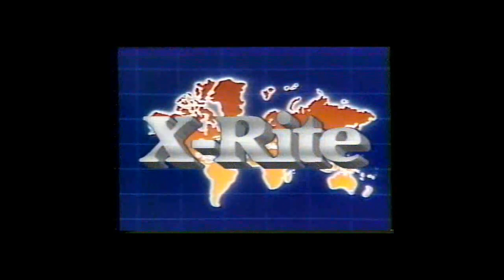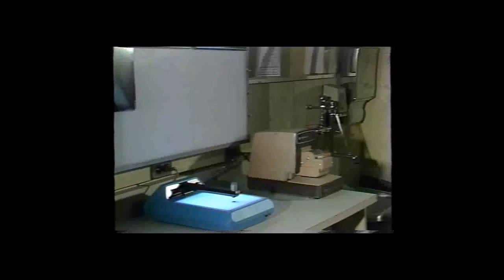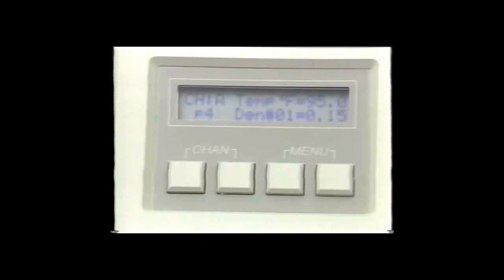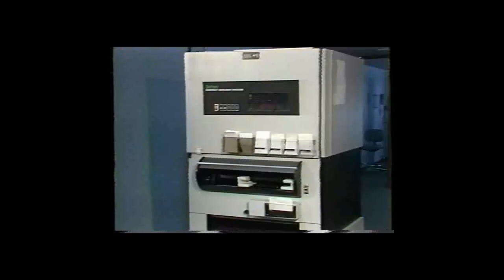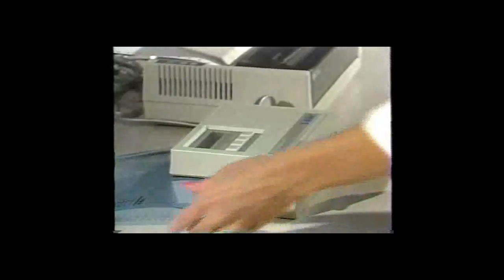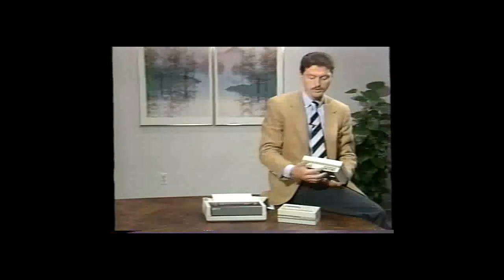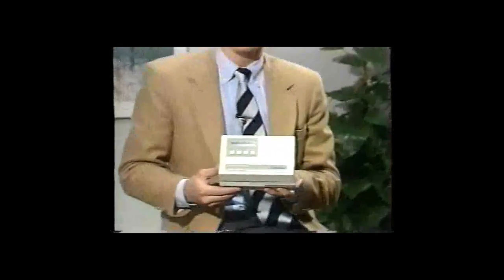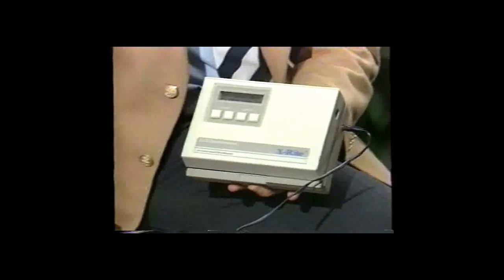X-ray Quality Control.mp4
Though a little dated, this video from X-rite is a good tutorial on x-ray quality assurance. Part 1 of a 3 part series.